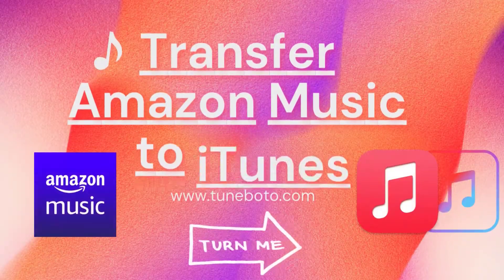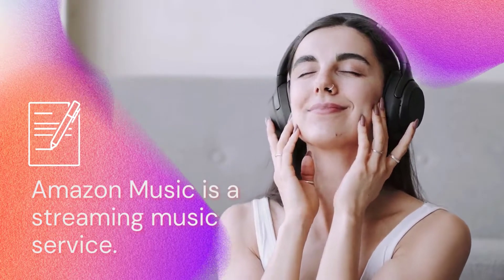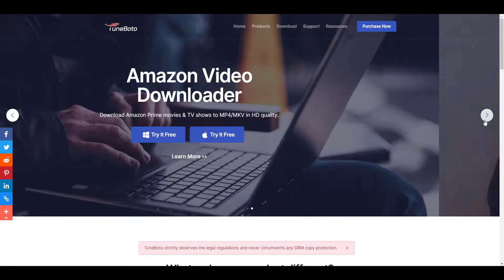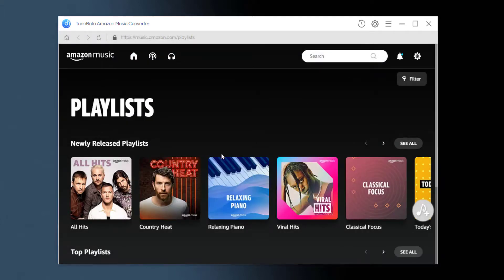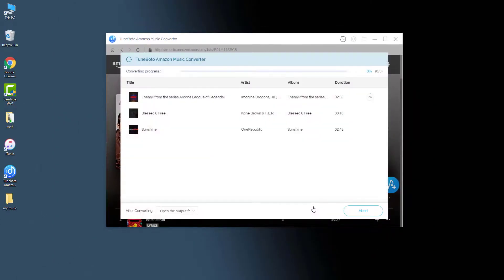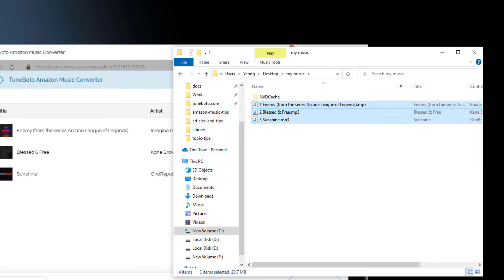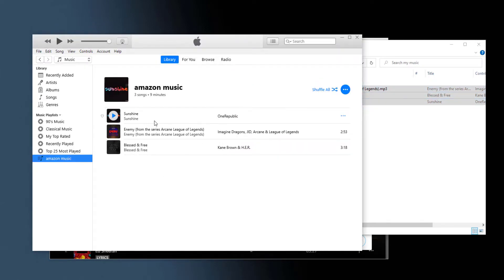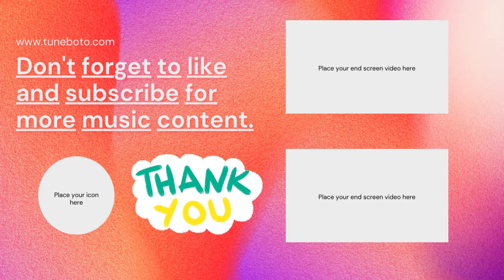Amazon Music to Apple Music - Import your Amazon songs to iTunes library easily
This is the best EASIEST method to transfer all of your Amazon Music to Apple Music library! You may decide to sync the Amazon Music to Apple devices, or just want to transfer Amazon playlist to iTunes. TuneBoto Amazon Music Converter is super simple to help you out

Amazon Music to MP3 Converter, also called TuneBoto Amazon Music Converter, is a smart audio recorder for both Amazon Music Unlimited & Prime Music users to convert any tracks or podcasts to MP3/AAC/WAV/FLAC/AIFF/ALAC format without installing any extra software including the Amazon Music app.

How to Add Amazon Music to Apple Music or iTunes App

Step 1: Select Output Format for Amazon Music on TuneBoto

Step 2: Choose Amazon Playlist and Click the Add Button

Step 3: Click the "Convert" button to Download Amazon Music Offline

Step 4: Directly drag & drop the Amazon Music to Apple Music for adding

🎵 Track Info:
Title: Sweet Note by Sakura Girl